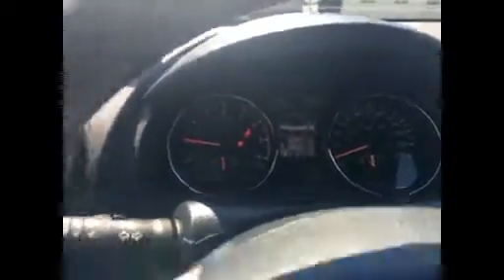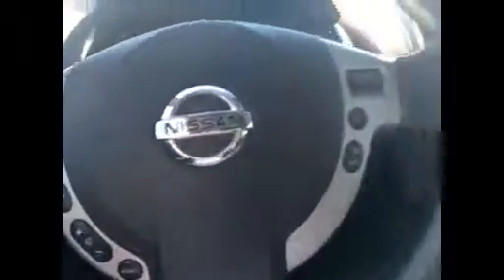Maple Nissan Walkaround Video of 2013 Nissan Rogue SE